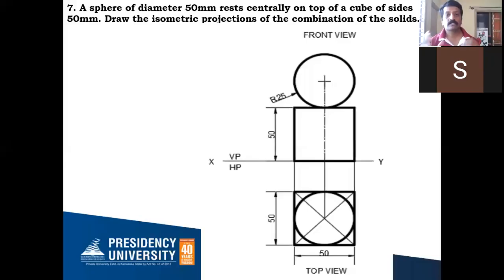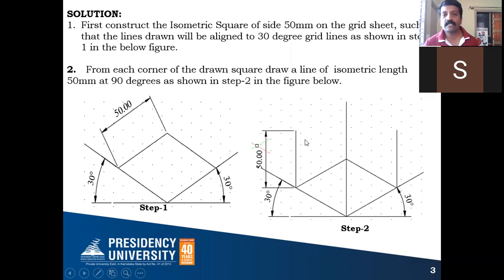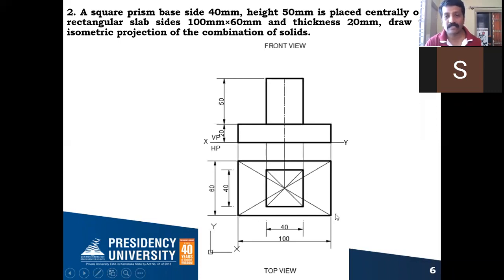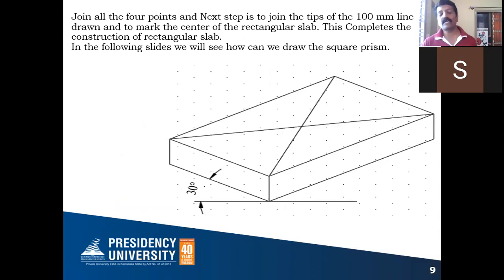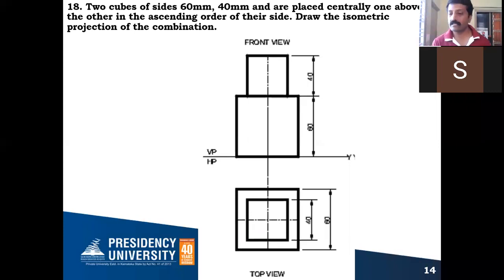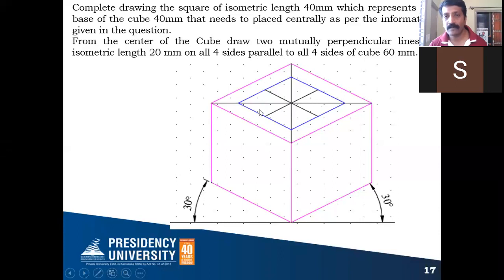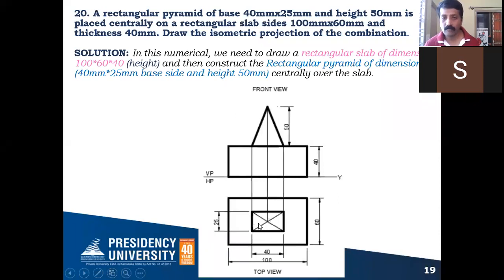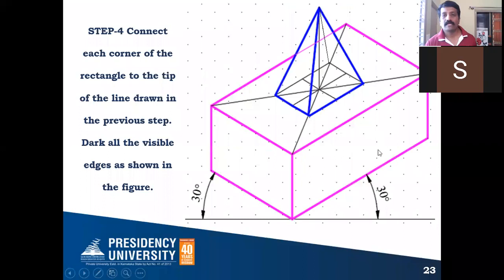Isometric Projections- Combination of Solids 1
Isometric Projections- Combination of Solids 1: A detailed explanation with examples